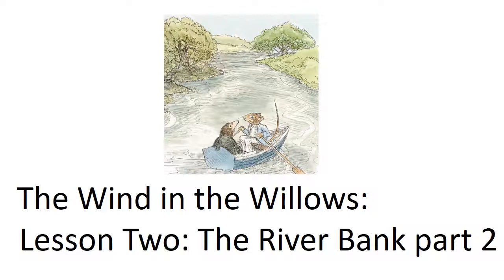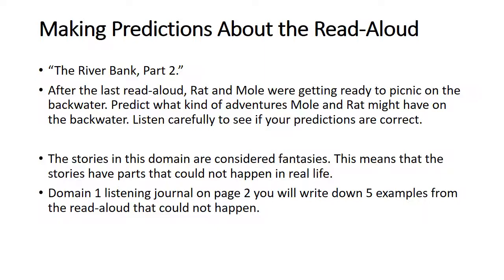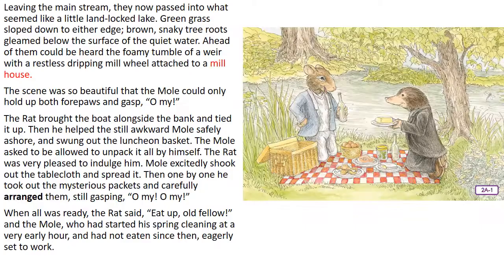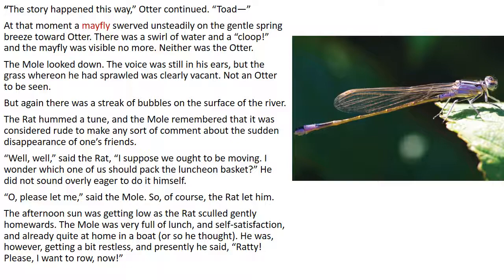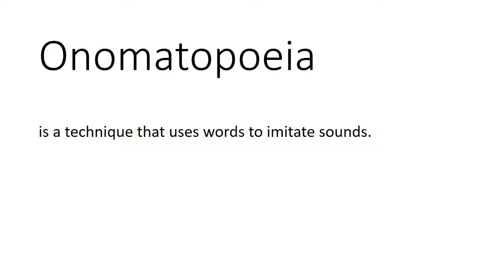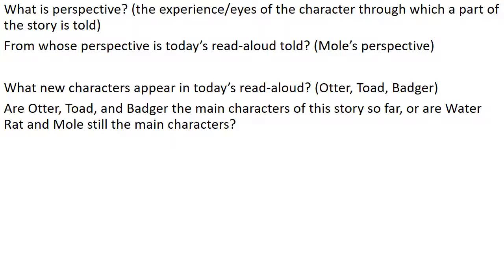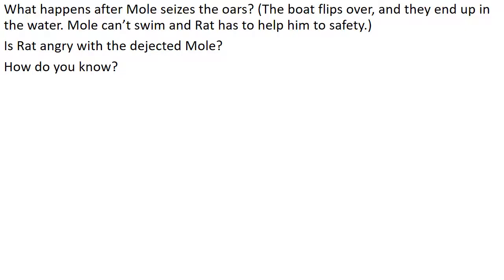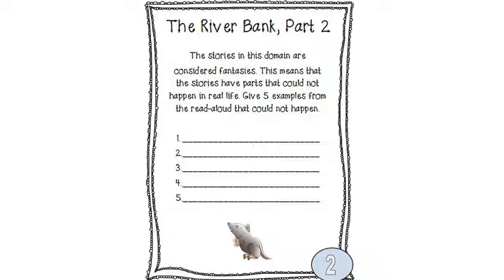Domain 1: The Wind in the Willows: Lesson Two: The River Bank part 2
Students will:
Identify fantasy as a type of fiction
Give examples of the use of British English in The Wind in the Willows
Demonstrate understanding of literary terms, such as author, characters, setting, plot, dialogue, and personification by using these terms in discussing “The River Bank, Part 2”

Put together for his students by Mr. Bowlby.

This does not in any way imply that the Core Knowledge Foundation endorses this work.